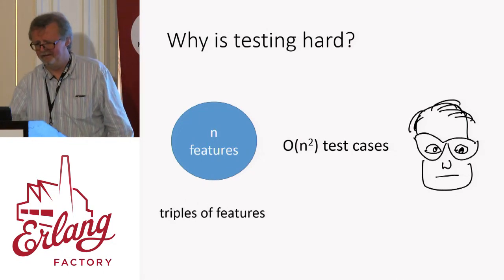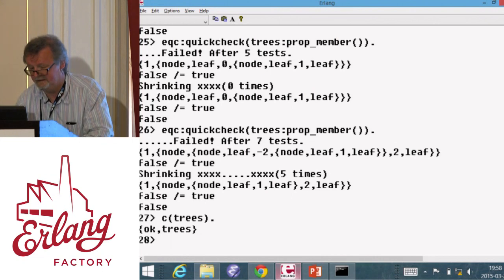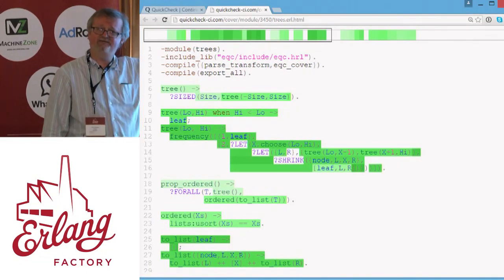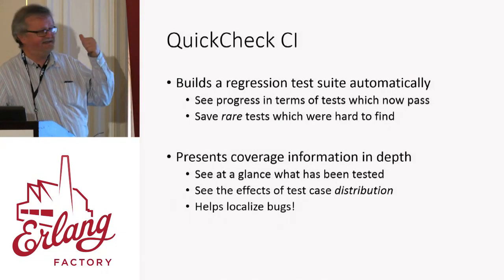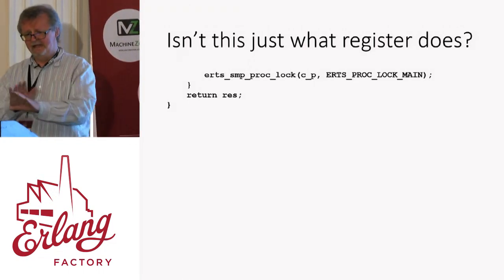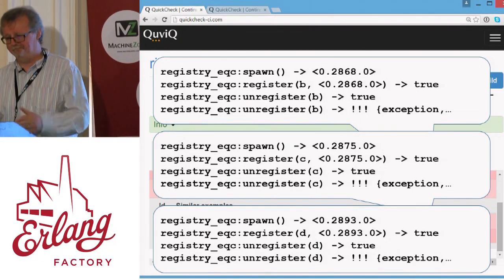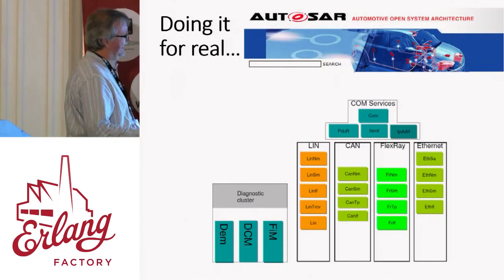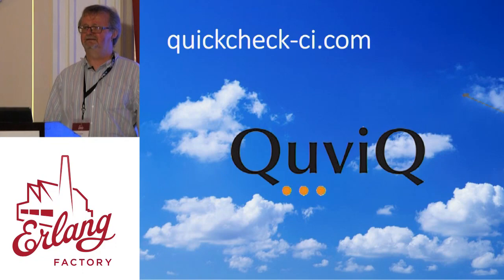Erlang Factory SF Bay 2015 - John Hughes - QuickCheck-CI